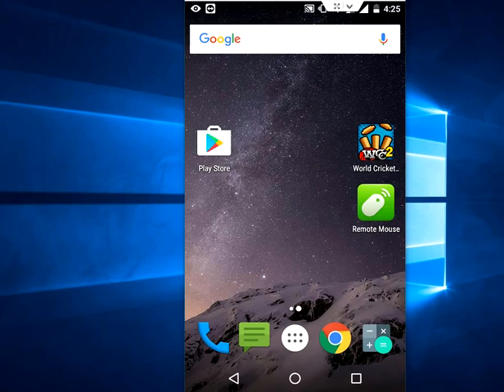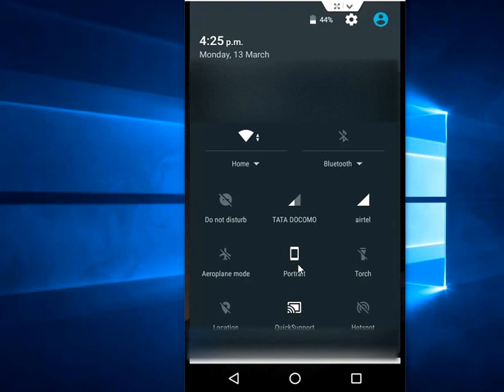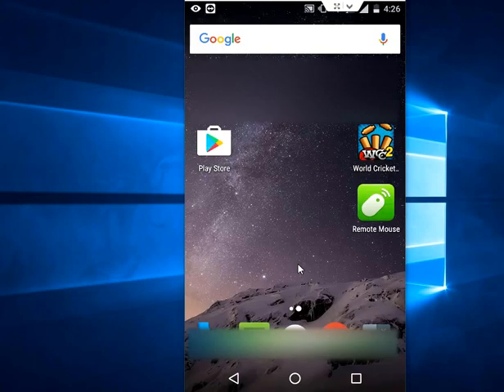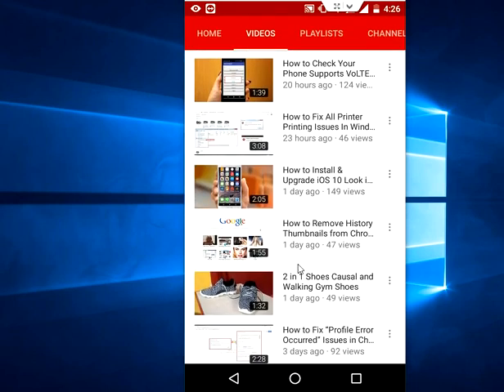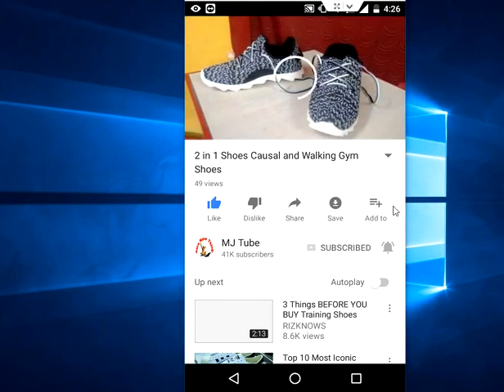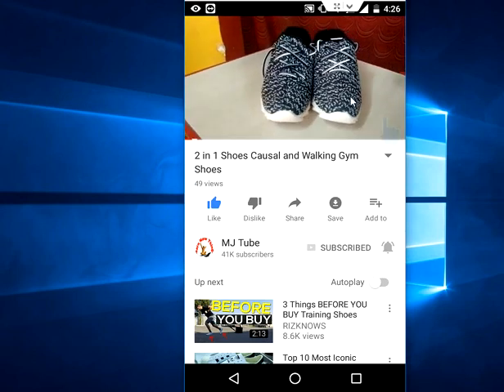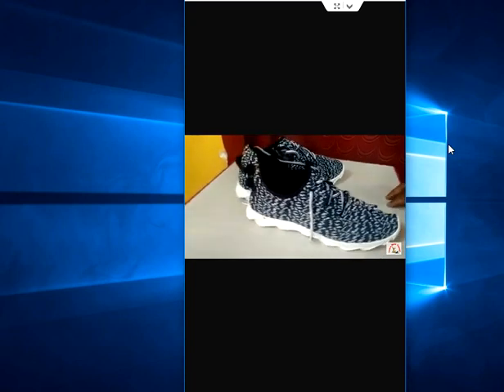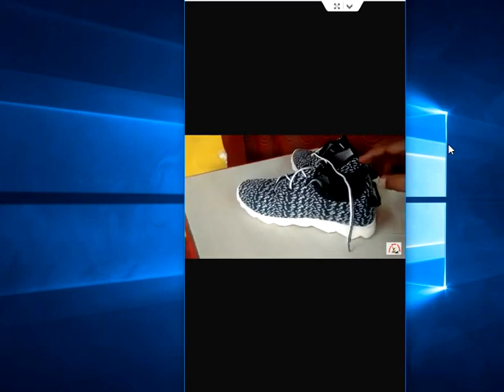Auto Landscape Youtube Video Without Doing Portrait to Landscape in Phone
Auto Play youtube video in landscape